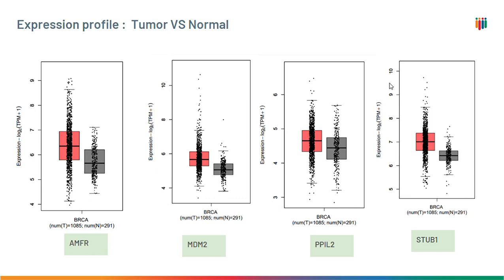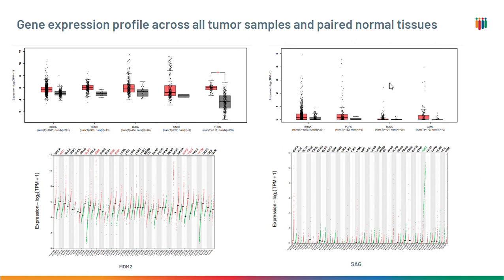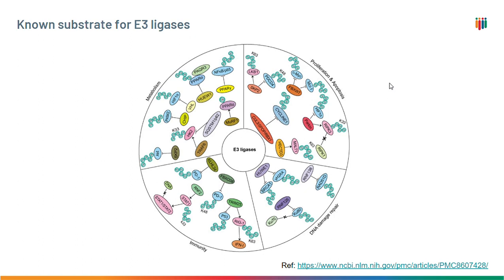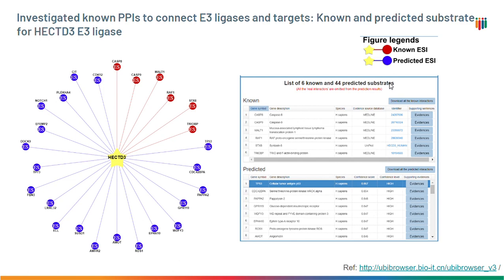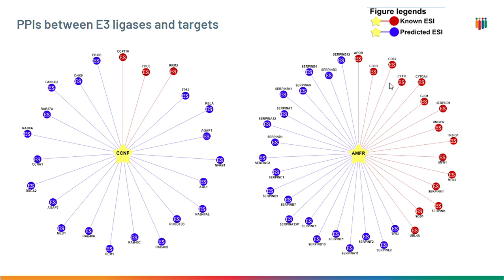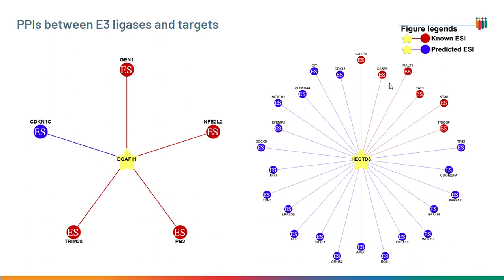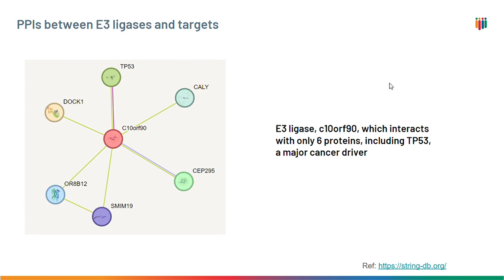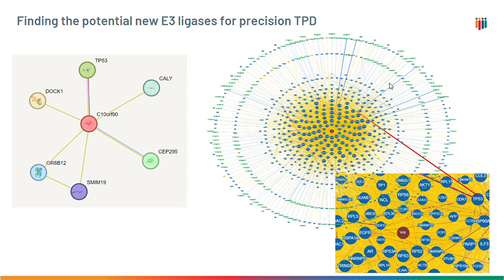Unlocking New E3 Ligases for Targeted Protein Degradation in Cancer Therapy